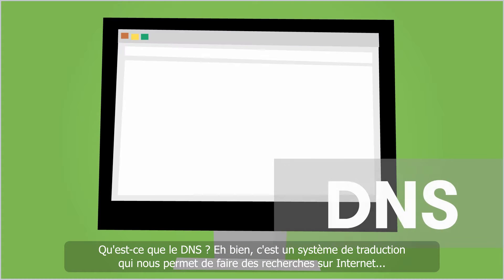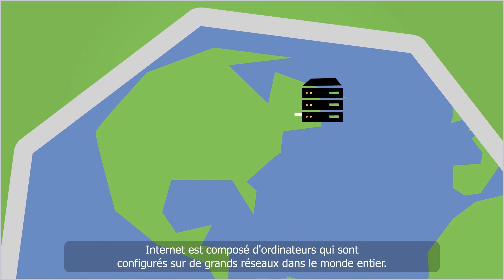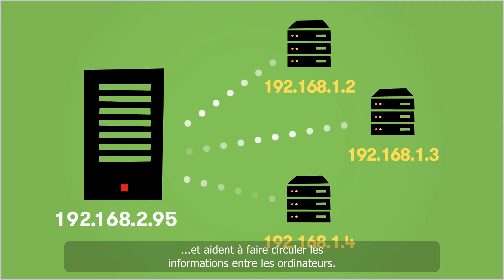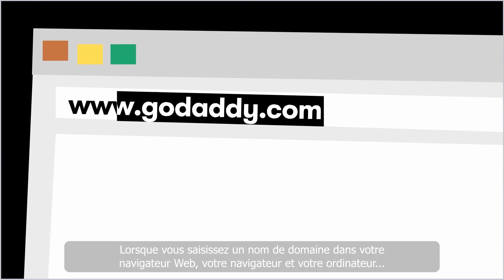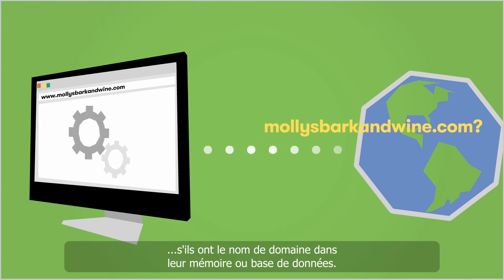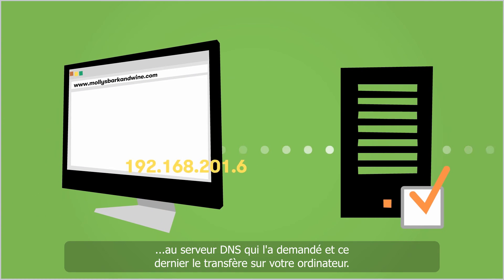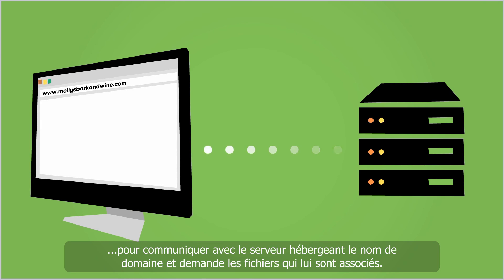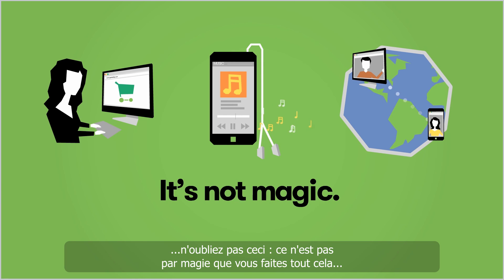Qu'est-ce que le DNS? | GoDaddy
Qu'est-ce que le DNS? Quels sont les principes de fonctionnement du DNS? Découvrez le système de noms de domaine proposé par GoDaddy. Pour plus de détails sur le DNS, visitez